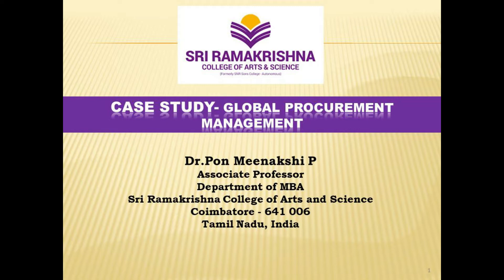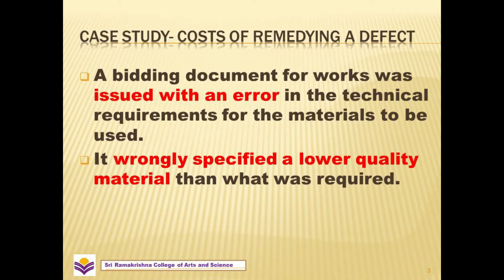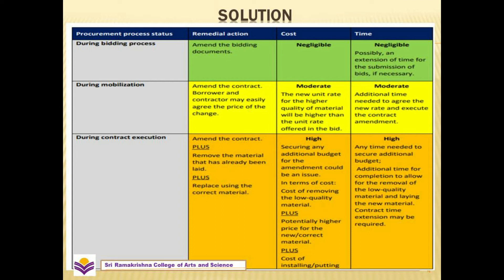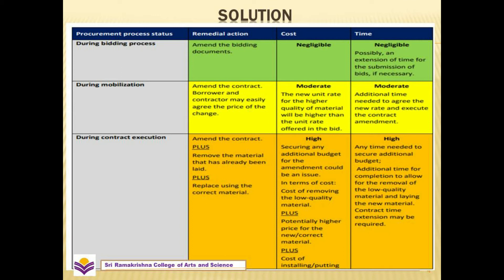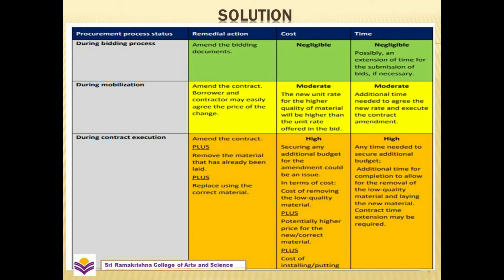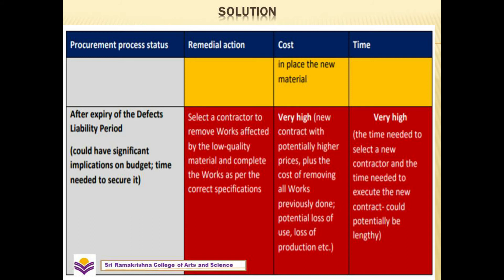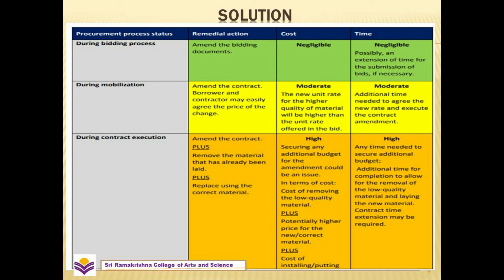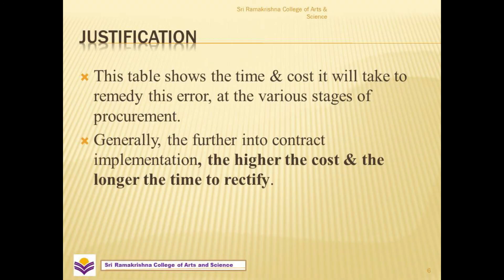Case Global Procurement Management